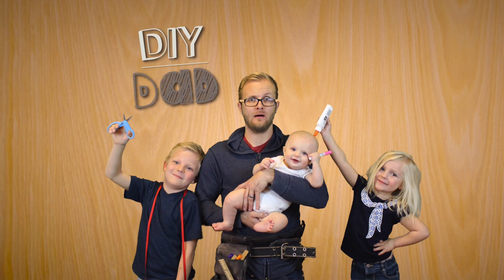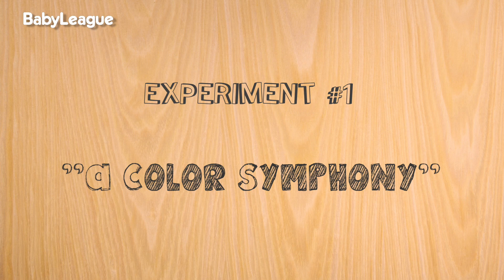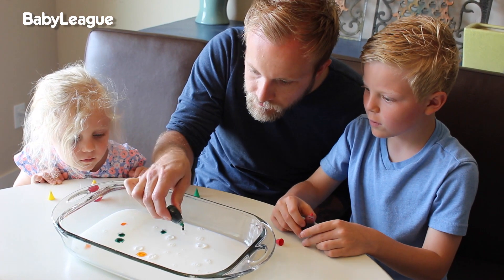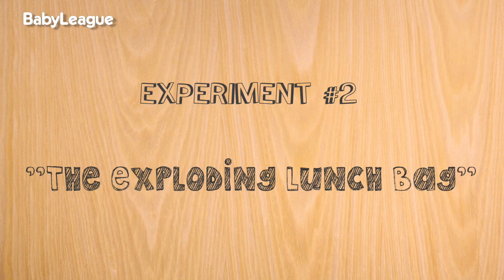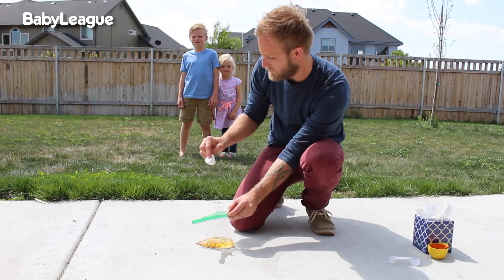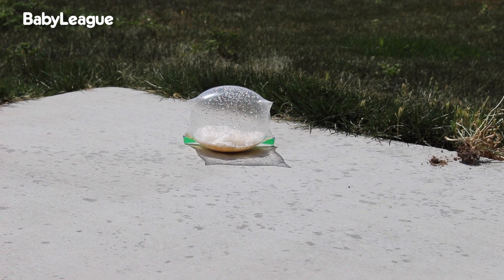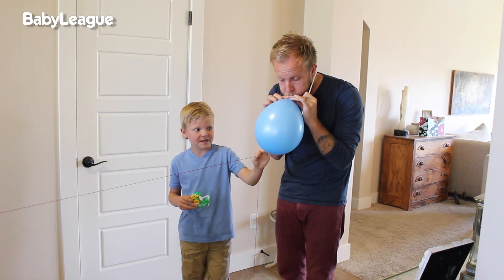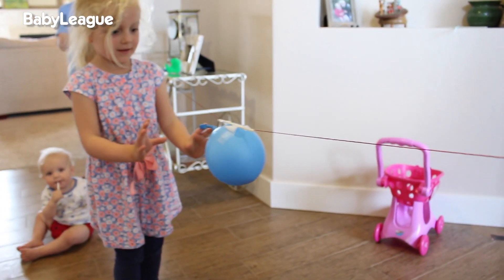SCIENCE EXPERIMENTS FOR KIDS | DIY Dad: epoddle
Here are 3 boredom busting science experiments to try with your kids that take 3 minutes or less!